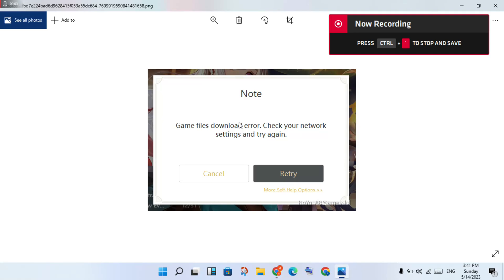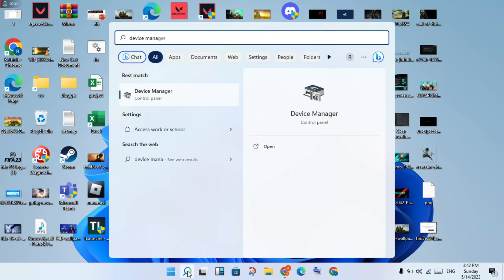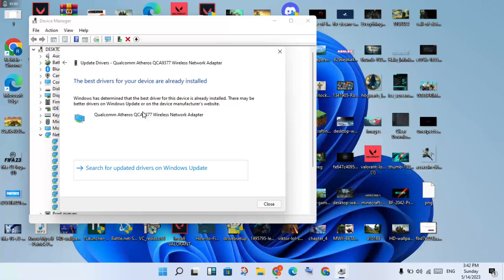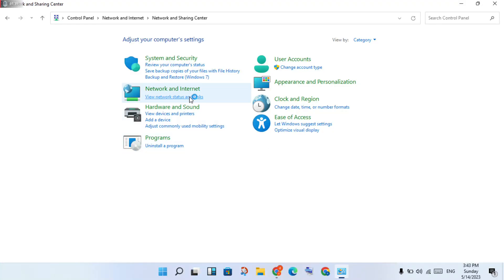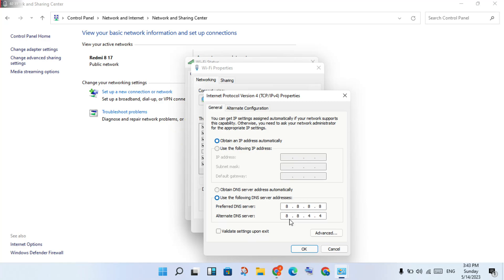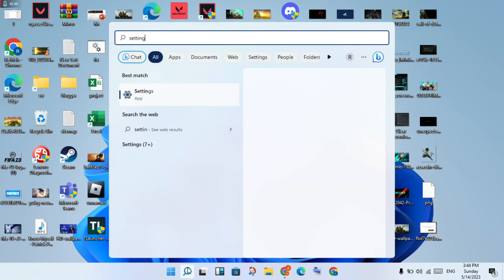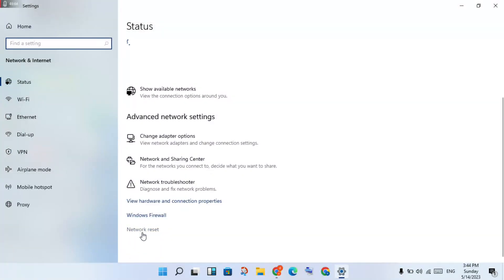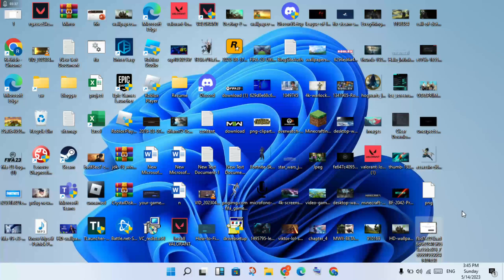Fix Genshin Impact Game Files Download Error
To fix this, uninstall the Genshin Impact Launcher and game files from the control panel and also check the Genshin game directory to make sure all files get deleted then Install the launcher from the official website and download the fresh game from the launcher.

game files download error
genshin impact game files download error
genshin impact game files download error check your network settings and try again
genshin impact game files download error reddit
game files download error check your network settings and try again reddit
genshin impact game files verification error
game files download error honkai impact 3
game files download error honkai star rail
genshin impact game resources not found
why cant i download genshin impact on android
genshin impact game files download error check your network settings
genshin impact game files download error fix
how to fix genshin impact game files download error on pc
genshin impact download game files verification error
why does genshin impact say game files download error
genshin impact not downloading
genshin impact downloads number
how to fix genshin impact game files download error
game files download error genshin
genshin impact how many downloads